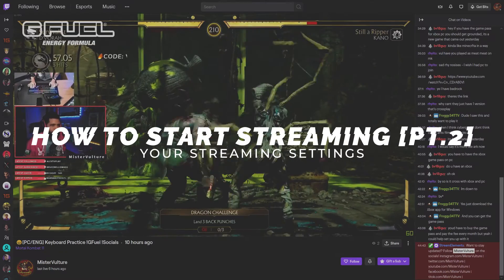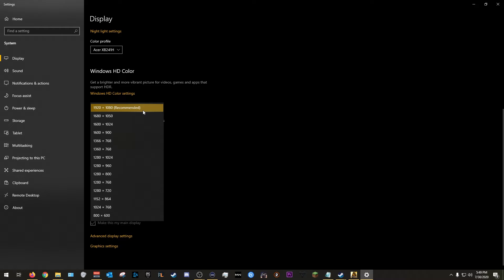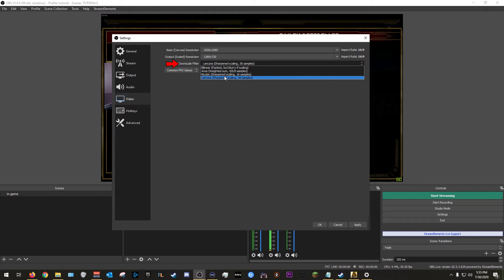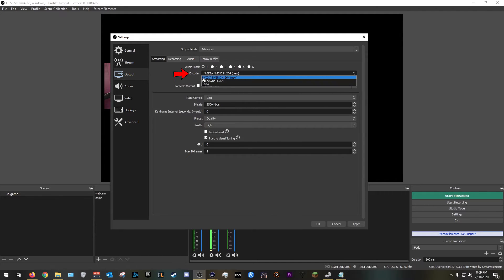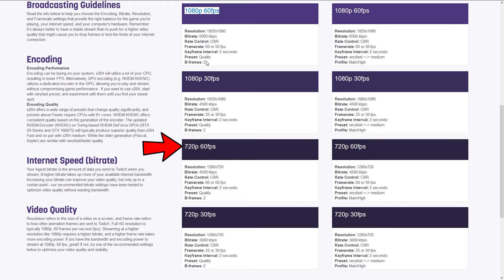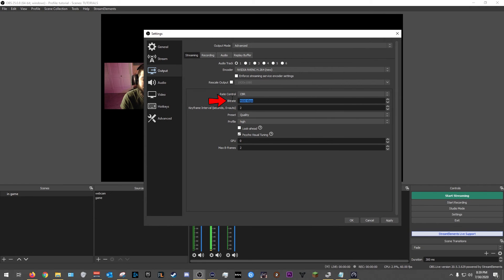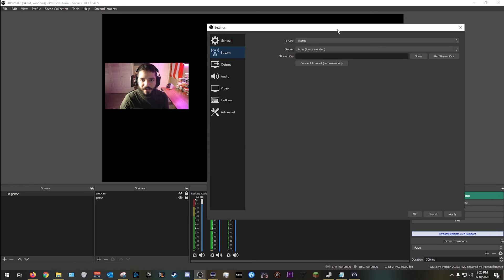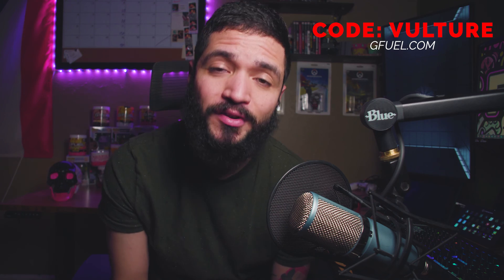Setting up the RESOLUTION and BITRATE for your STREAM! | [2020]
In this tutorial, I will help you set up your resolution, bitrate, encoder, and stream key in order to start streaming! Learn and enjoy! I appreciate your stay =D

SOCIAL MEDIA!